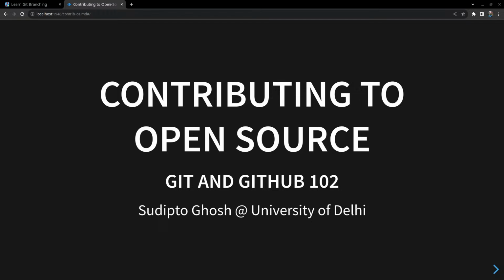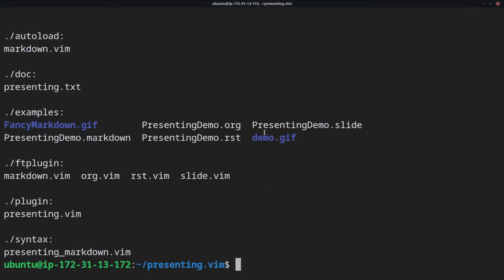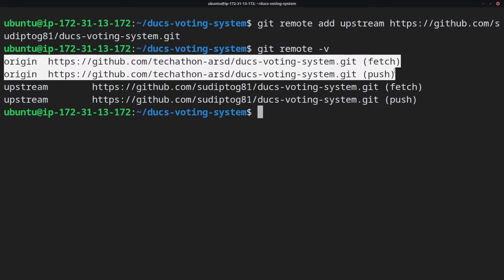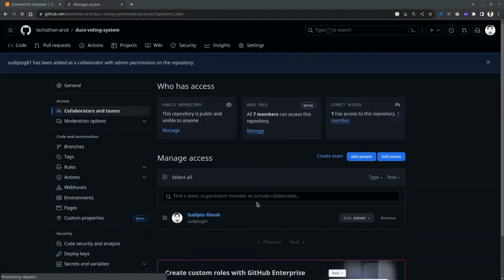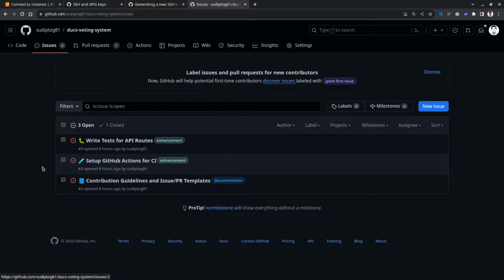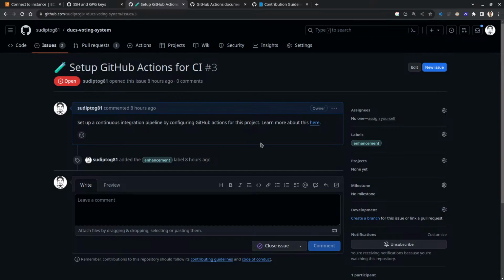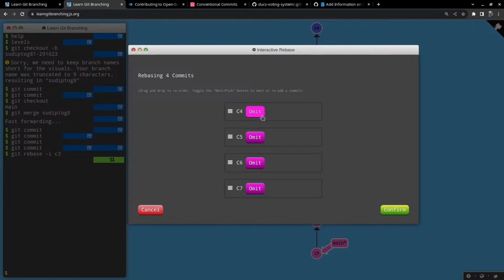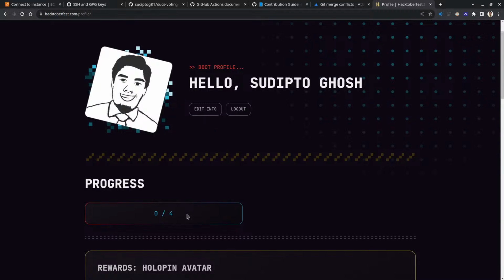Contributing to Open-Source: Git and GitHub 102